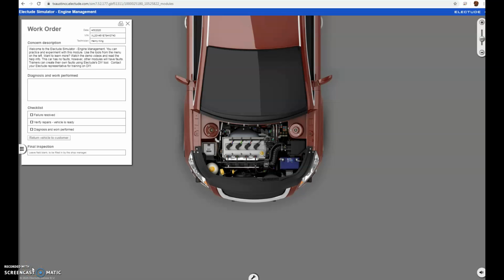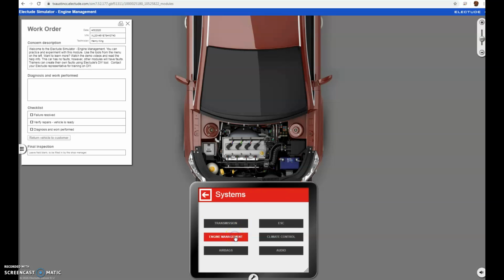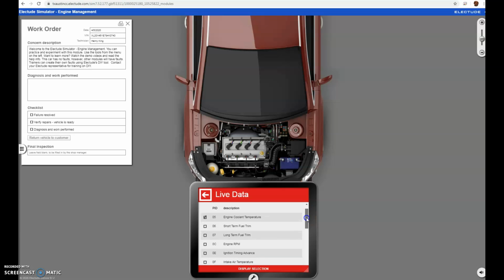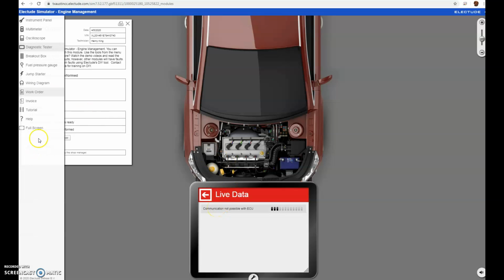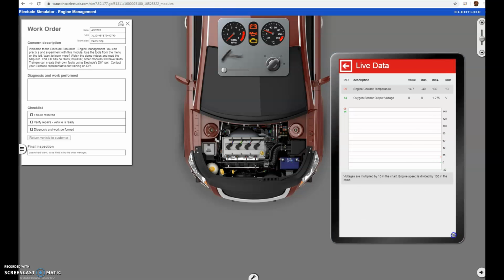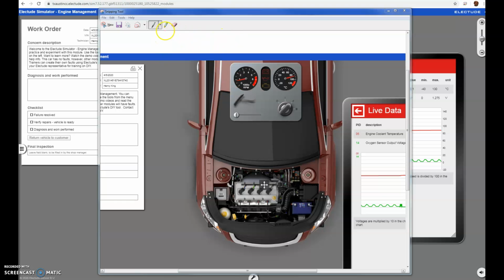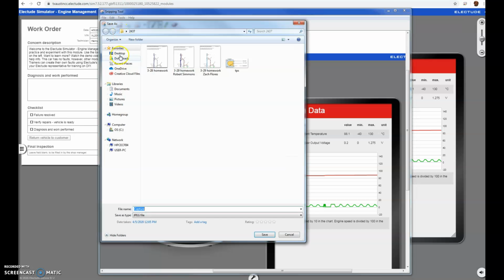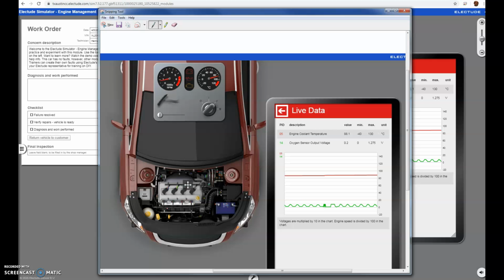O2 Sensor Data Aquisition